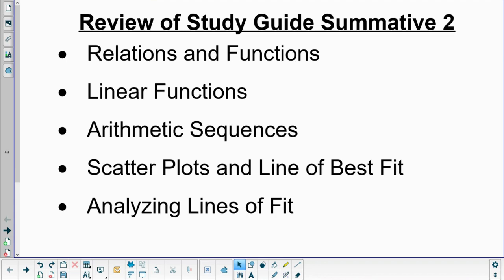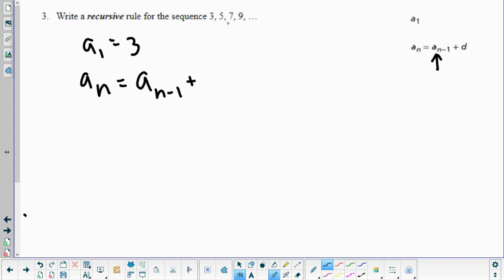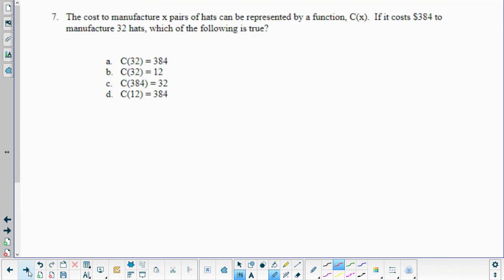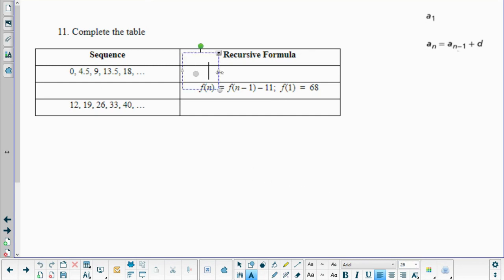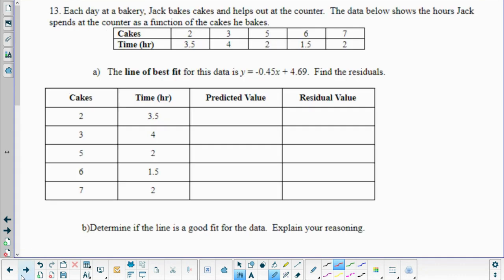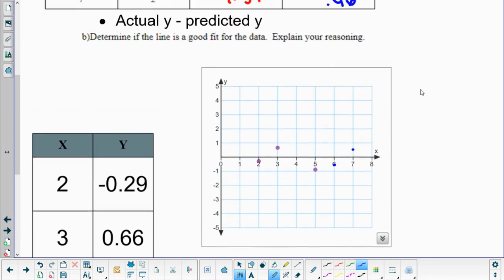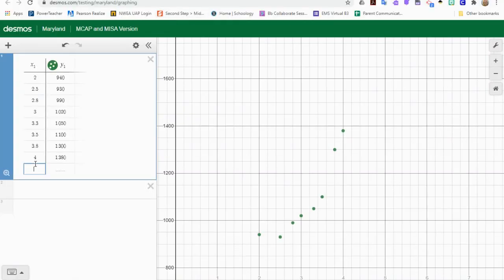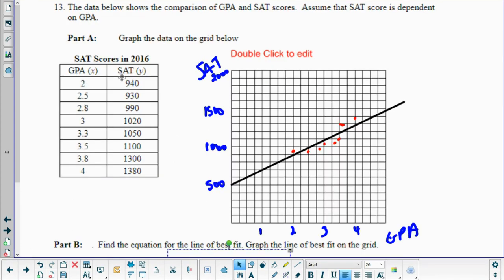Algebra 1- Study Guide Review for Sum2